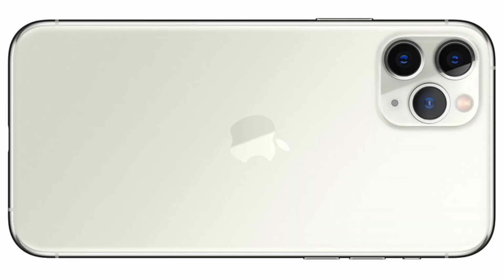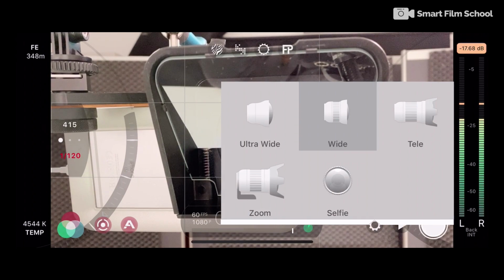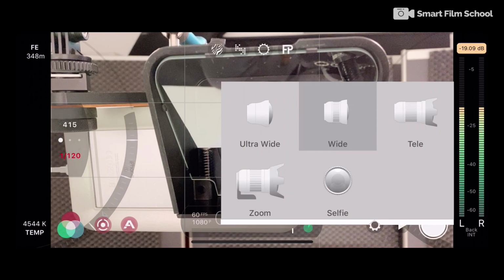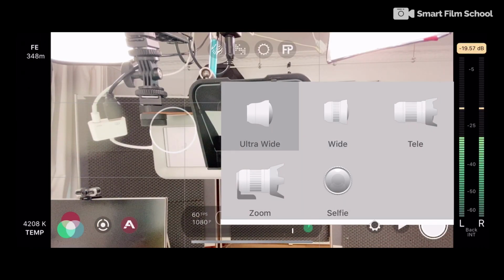iPhone 11 Pro - 3-Camera Switching in Filmic Pro